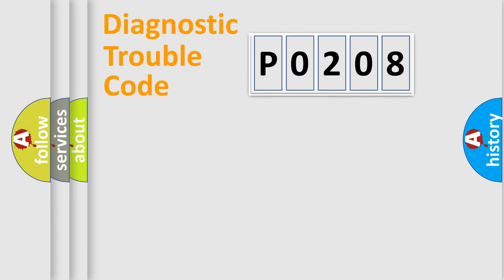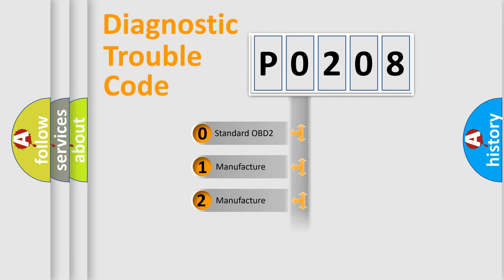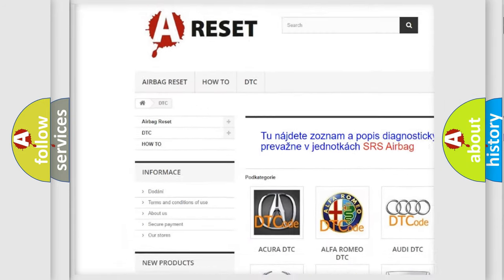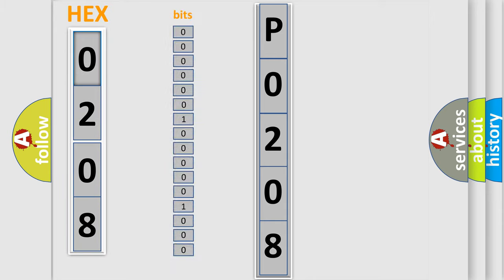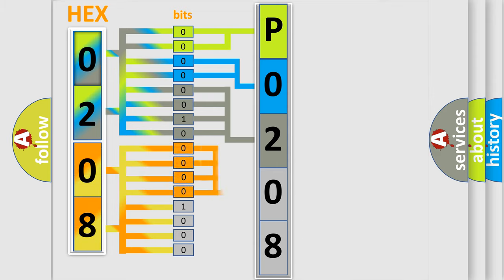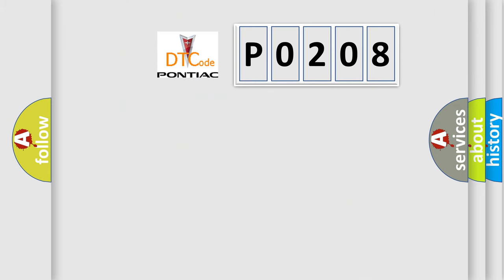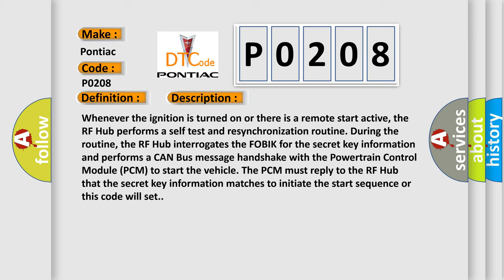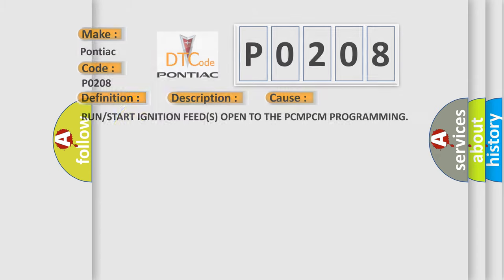DTC Pontiac P0208 Short Explanation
Contents:
0:21 Basic DTC analysis according to OBD2 protocol standard.
1:48 Insight into programming
2:58 A diagnostically understandable description of the Diagnostic Trouble Code
3:05 Basic error definition

Make:
Pontiac
Code:
P0208
Definition:
Security Seed Response Not Received From ECM or PCM
Description:
Whenever the ignition is turned on or there is a remote start active, the RF Hub performs a self test and resynchronization routine. During the routine, the RF Hub interrogates the FOBIK for the secret key information and performs a CAN Bus message handshake with the Powertrain Control Module (PCM) to start the vehicle. The PCM must reply to the RF Hub that the secret key information matches to initiate the start sequence or this code will set.
Cause:
RUN or START IGNITION FEED(S) OPEN TO THE PCMPCM PROGRAMMING